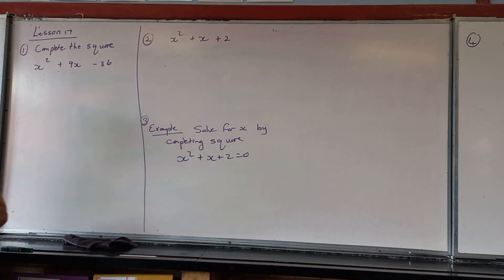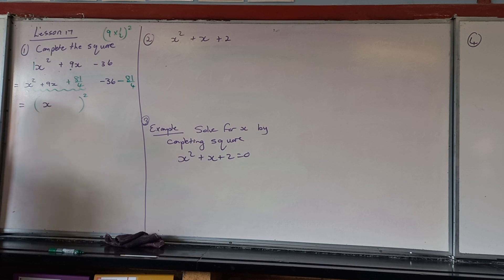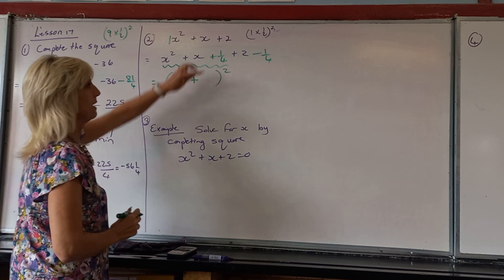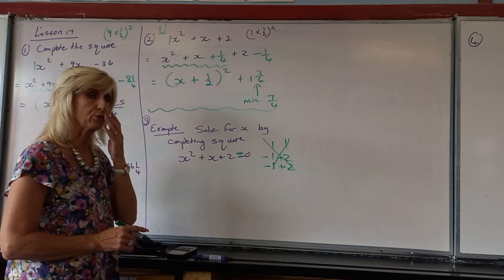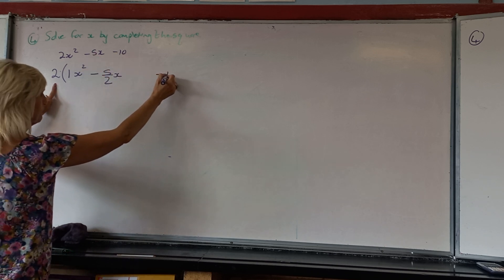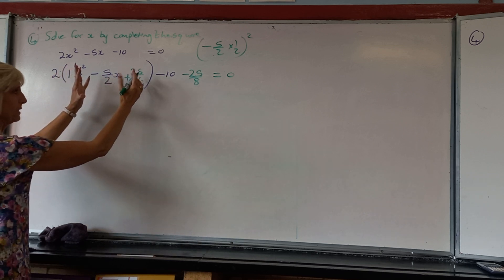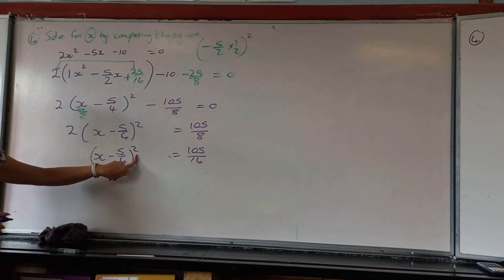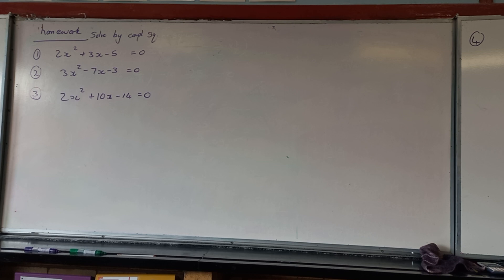Allies Mathematics 2023 Grade 11 - 17 - (B) Completing the square